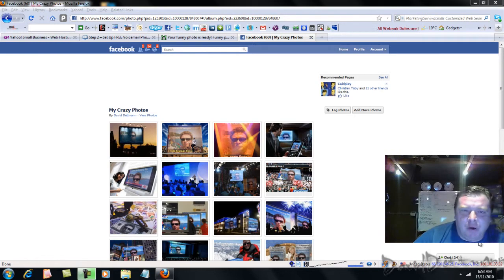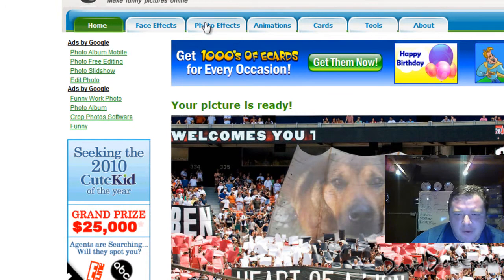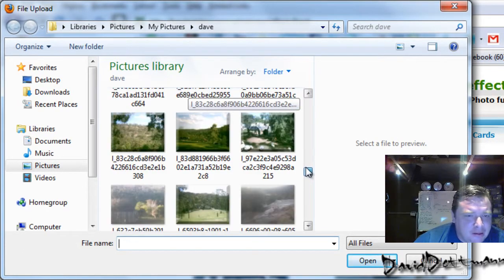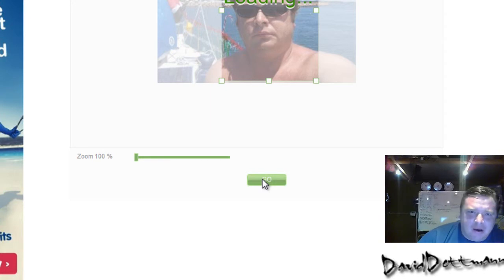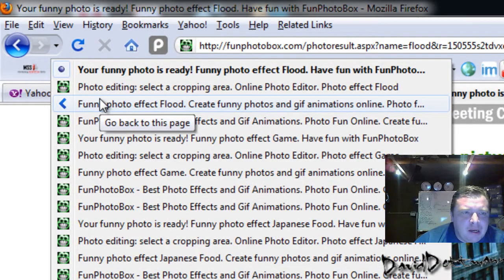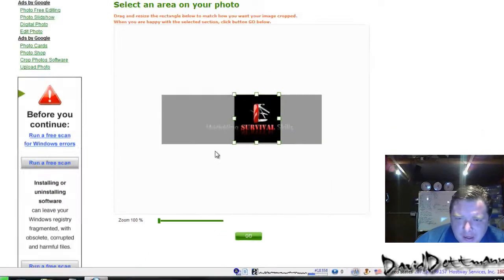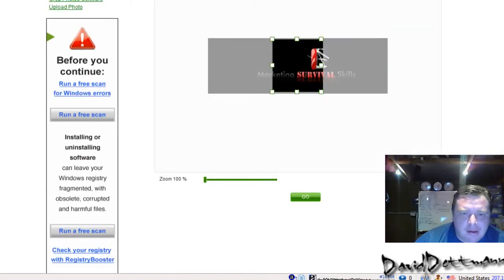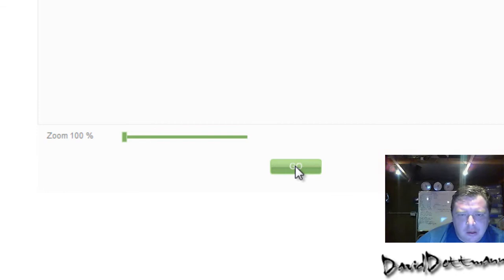Learn How to Make Cool Photo's